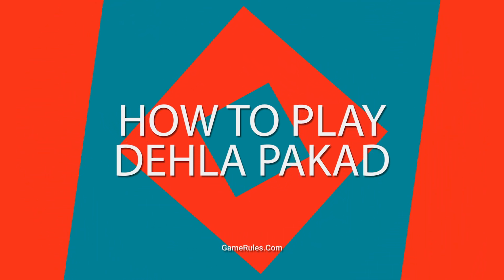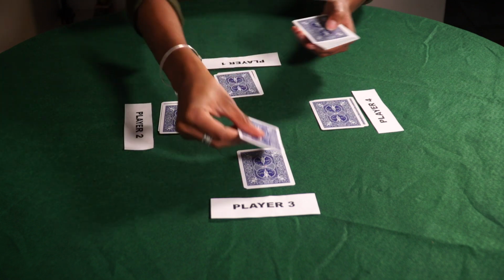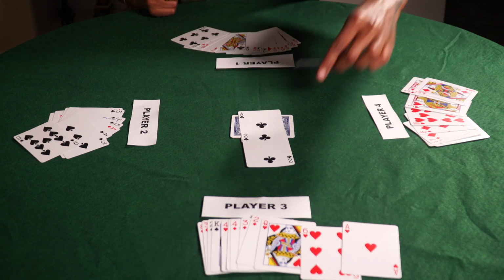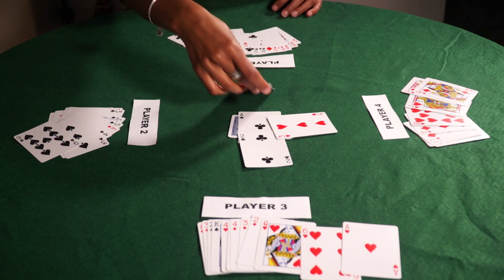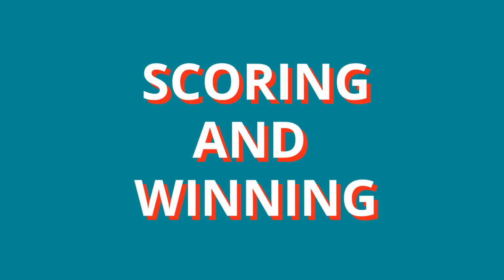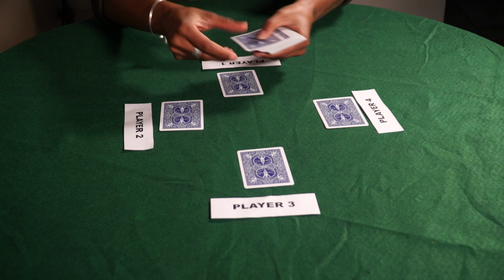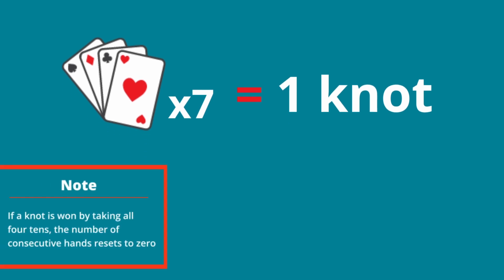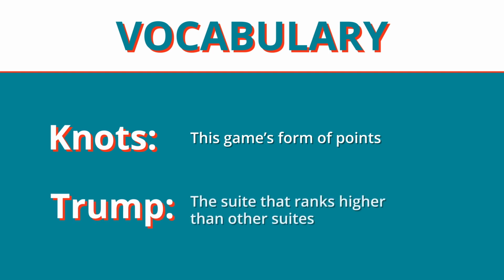How To Play Dehla Pakad: A TRICKY Trick Taking Card Game!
Learn how to play Dehla Pakad, the exciting trick-taking card game! This Dehla Pakad tutorial covers the rules, gameplay, capturing tens, and strategies for winning. Perfect for card game enthusiasts, this video explains everything you need to know about Dehla Pakad. Master trick-taking and capture those Tens!

0:00 intro
0:28 card ranks
0:41 game setup
1:35 how to play
3:00 how to win

🃏 Why Dehla Pakad?
Ready for a trick-taking card game with a twist? Dehla Pakad is your perfect match! This exciting game is all about capturing those precious tens, and outsmarting your opponents in the process. Think you can master the art of the trick and snag those valuable cards? Get ready for some strategic plays, nail-biting moments, and the sweet satisfaction of a well-executed capture. It's easy to learn, but mastering the art of predicting your opponents' moves? That's where the real fun begins. So, gather your most cunning card players, grab a deck of cards, and prepare for a Dehla Pakad night you won't soon forget. Just remember, in this game, those tens are the real treasures!

💬 Join the Conversation: What’s your favorite card game? Drop it in the comments below!

At Gamerules.com, we make learning games fun and easy! From classics like Spades and Hearts to the newest tabletop trends, we’re your go-to source for all things card games.